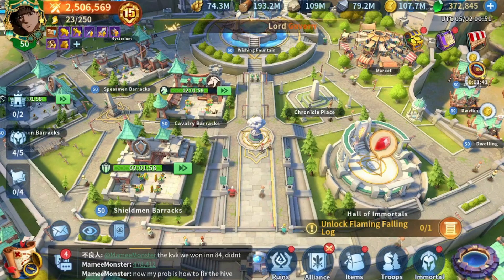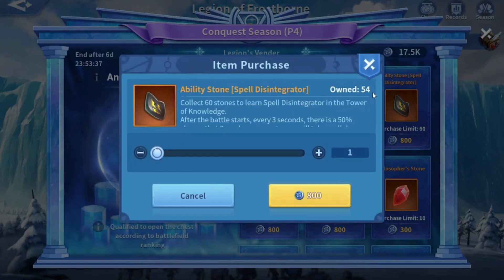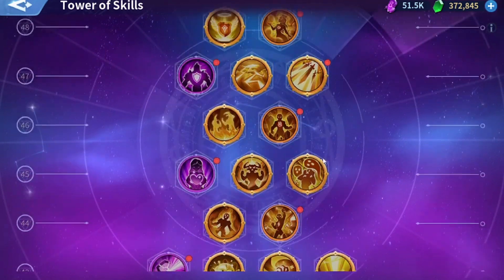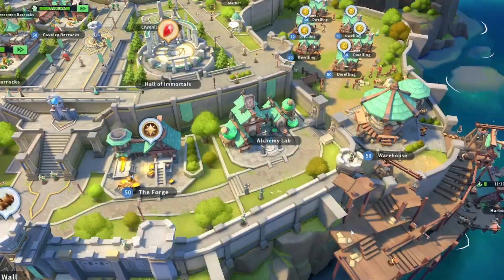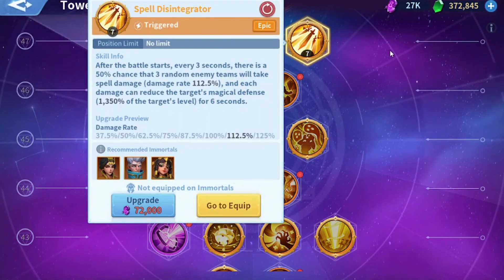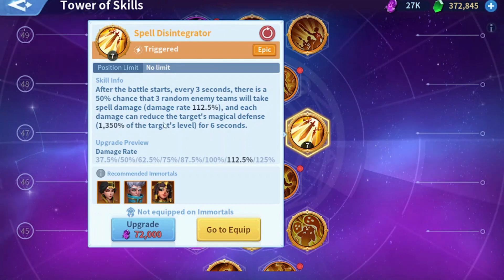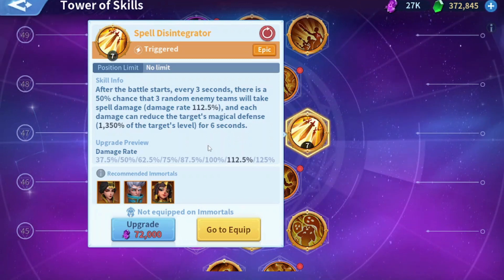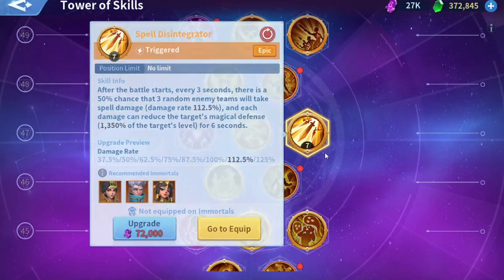Unlocking my first KVK skill | Spell Disintegrator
Unlocking & Reviewing Spell Disintegrator